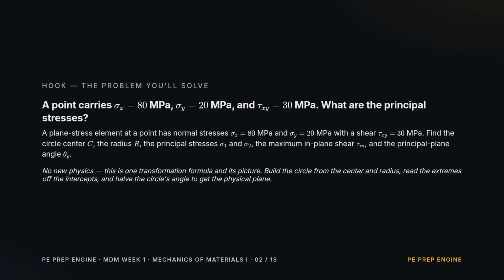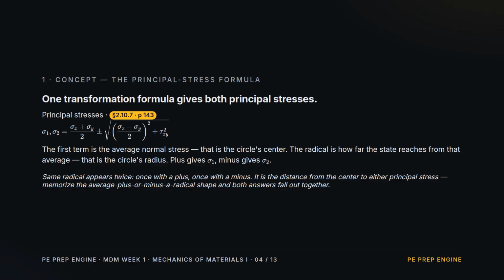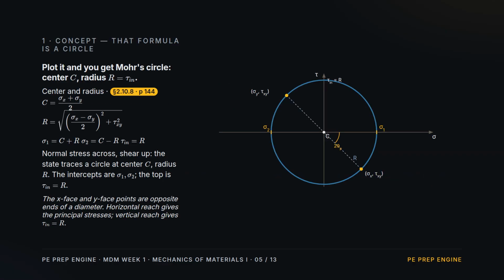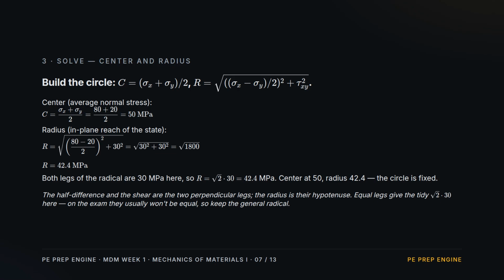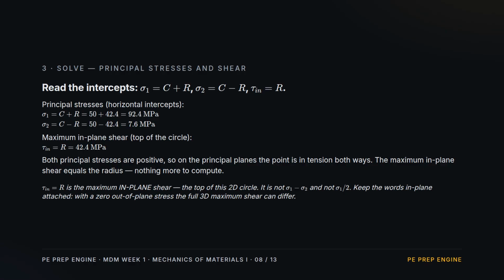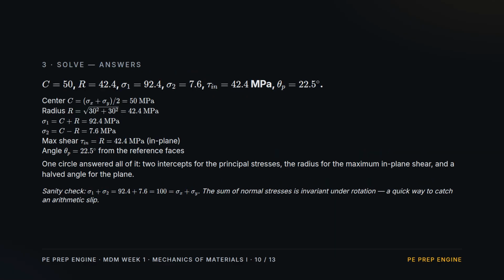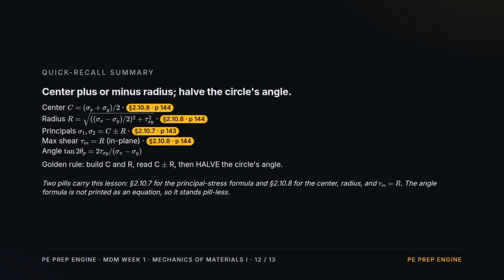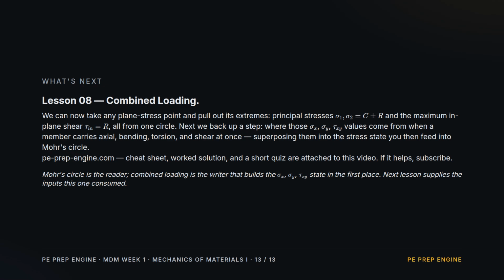Principal Stresses & Mohr's Circle — PE Mechanical MDM Week 1 (Lesson 07 of 10)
Principal Stresses & Mohr's Circle — σ1,2, Radius R, In-Plane τmax — PE Mechanical MDM — (Lesson 07 of 10)

  • At any point a plane-stress state is three numbers on the reference faces — σx, σy, and τxy — and rotating the element changes all three; the principal stresses are the largest and smallest normal stresses you can find, on the planes where the shear vanishes
  • One transformation formula gives both principal stresses: σ1,2 = (σx + σy)/2 ± √(((σx − σy)/2)² + τxy²) — the first term is the average normal stress, the radical is how far the state reaches from it
  • That formula IS a circle — Mohr's circle: center C = (σx + σy)/2, radius R = √(((σx − σy)/2)² + τxy²), with σ1 = C + R, σ2 = C − R, and the maximum in-plane shear τin = R
  • Read it off the picture: normal stress across, shear up; the horizontal intercepts are the principal stresses, the top of the circle is the maximum in-plane shear
  • The principal-plane angle: tan 2θp = 2τxy / (σx − σy) — the circle speaks in DOUBLE angles, so the physical plane is HALF of the circle's angle
  • Setup: list the three given stresses; the center and the radius are the only two real computations — everything downstream is C plus or minus R
  • Worked example: a point carries σx = 80 MPa, σy = 20 MPa, and τxy = 30 MPa — find C, R, σ1, σ2, τin, and θp
  • Circle: C = (80 + 20)/2 = 50 MPa, and R = √(30² + 30²) = √1800 = 42.4 MPa (both legs are 30 here, so R = √2 · 30)
  • Principals and shear: σ1 = C + R = 92.4 MPa, σ2 = C − R = 7.6 MPa (both positive — tension both ways), τin = R = 42.4 MPa
  • Angle: tan 2θp = (2 · 30)/(80 − 20) = 60/60 = 1, so 2θp = 45° and θp = 22.5° from the reference faces; sanity check σ1 + σ2 = 100 = σx + σy (the sum of normal stresses is invariant under rotation)
  • Three traps: the circle works in double angles — halve it (reporting 45° instead of 22.5° is the classic miss); watch the sign of τxy (it sets the plane's direction, though C, R, σ1, σ2 do not change); τin = R is the maximum IN-PLANE shear — the half-difference of the principals, not σ1 − σ2 and not σ1/2

  • §2.10.7 · p 143 — principal-stress formula: σ1,2 = average normal stress ± the radical, both extremes from one expression
  • §2.10.8 · p 144 — Mohr's circle: center C, radius R, the intercepts σ1 = C + R and σ2 = C − R, and the maximum in-plane shear τin = R
  Note: the principal-plane angle is printed only as the 2θ sweep on the Mohr diagram, not as a separate tan 2θp equation, so it carries no handbook section here.

This is lesson 07 of 10 in the Machine Design & Materials — Week 1 (Mechanics of Materials I) course. Lessons are sequenced — start at Lesson 00 if you're new.